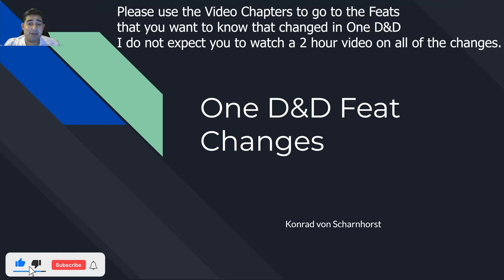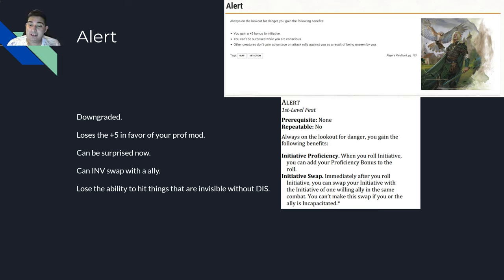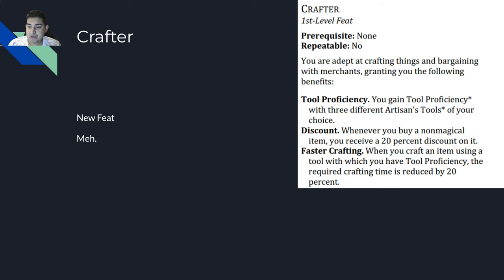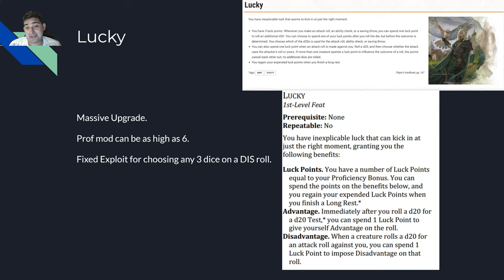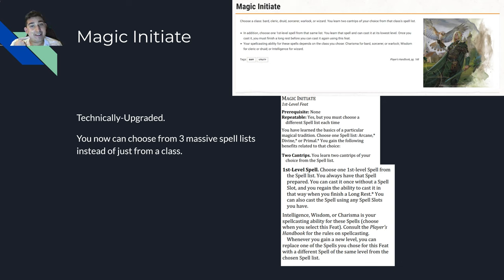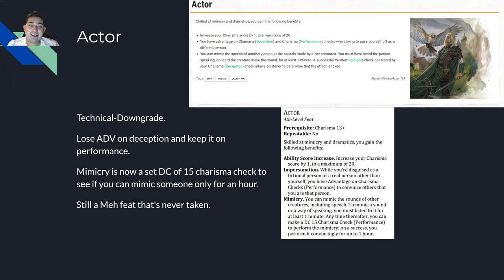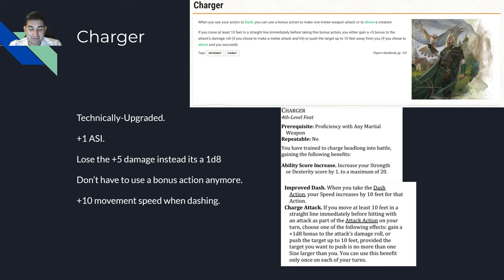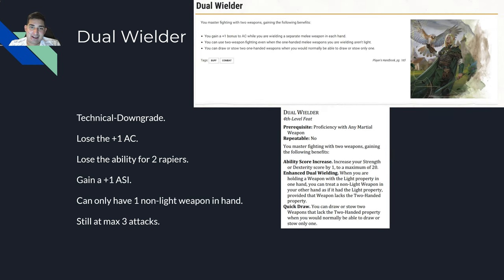Every Single Feat Change In One D&D!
My Review of Unearthed Arcana: Character Origins | One D&D and all its changes.
In this video, we're going to be review every single feat change in one D&D game!
This is a fun and educational video, perfect for anyone new to D&D or anyone who wants to brush up on their feats knowledge. By the end of this video, you'll know exactly what feats are available to you and how to use them in a game of D&D!
Want the Squad Combat Module? Want foundry vtt Modules. Extra GM resources, Map packs?
--Contents of this video--
00:00 - Overview.
02:16 - Alert.
05:56 - Crafter.
08:51 - Healer.
13:38 - Lucky.
17:20 - Magic Initiate.
20:52 - Musician.
23:15 - Savage Attacker.
24:29 - Skilled.
25:48 - Tavern Brawler.
29:46 - Tough.
31:12 - Lightly Armored.
34:40 - ASI Feat.
36:24 - Actor.
40:29 - Athlete.
43:36 - Charger.
47:06 - Crossbow Expert.
50:20 - Defensive Duelist.
51:31 - Duel Wielder.
54:57 - Durable.
56:40 - Grappler.
59:36 - Great Weapon Master.
1:05:20 - Heavily Armored.
1:06:34 - Heavy Armor Master.
1:10:20 - Inspiring Leader.
1:12:43 - Keen Mind.
1:15:35 - Mage Slayer.
1:19:34 - Medium Armor Master.
1:21:42 - Mounted Combatant.
1:27:00 - Observant.
1:30:50 - Polearm Master.
1:34:05 - Resilient.
1:34:44 - Ritual Caster.
1:40:12 - Sentinel.
1:41:47 - Sharpshooter.
1:44:40 - Shield Master.
1:46:54 - Skulker.
1:51:08 - Speedster.
1:53:35 - Spell Sniper.
1:55:37 - War Caster.
1:57:45 - Weapon Training.
1:59:14 - Fighting Styles.
2:00:55 - Epic Boons.